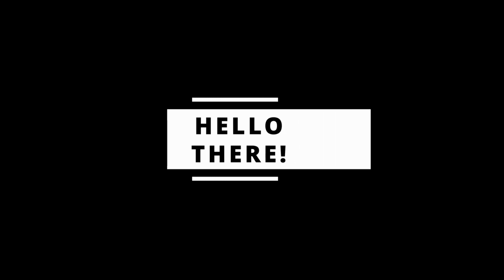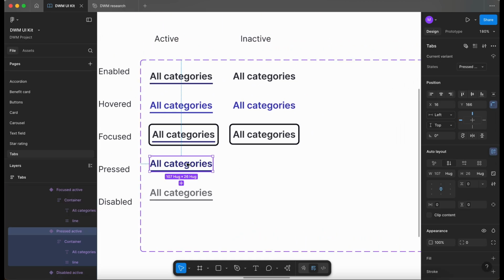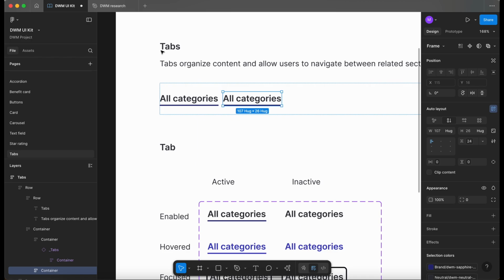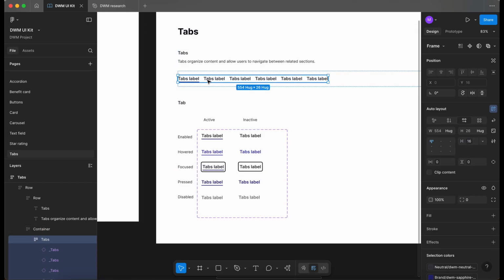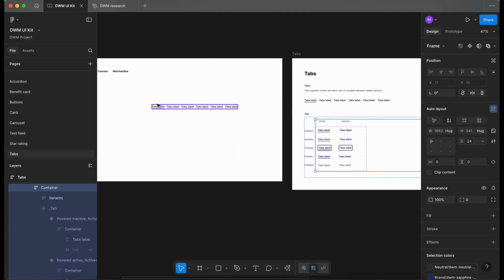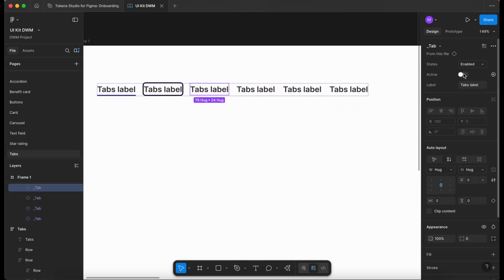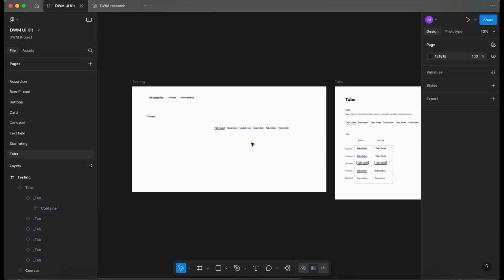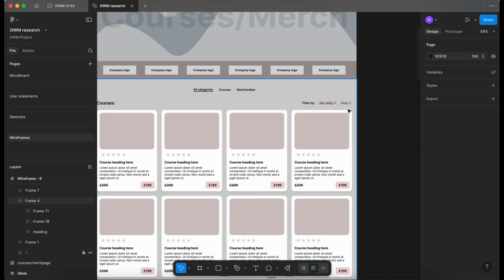Design from Scratch Ep. 45: Building a Tabs Component (Part 2)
Video Chapters:
0:00 Intro
0:10 Building the enabled inactive state
0:28 Designing the hovered inactive state
1:12 Creating the focused inactive state
1:29 Adding the pressed inactive state
1:49 Designing the disabled inactive state
2:15 Converting tabs to a local component and creating the master tabs component
2:58 Multi-editing the tab text labels
3:13 Configuring the master tabs component
4:39 Reviewing ways to improve the design experience
5:00 Adding component properties to toggle active/inactive states
5:45 Tidying up the states dropdown for better usability
6:30 Fixing layout shift in the focus state
7:15 Applying component properties to the tab text labels
8:18 Tidying up the page and publishing the new component
9:00 Checking the research file for the next tasks
9:40 Outro